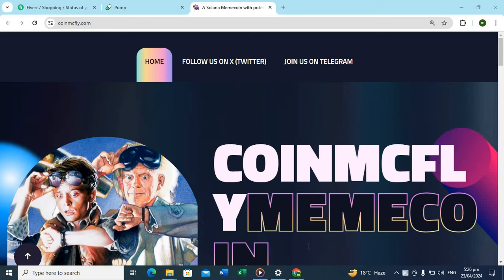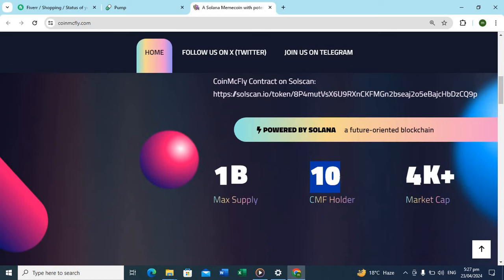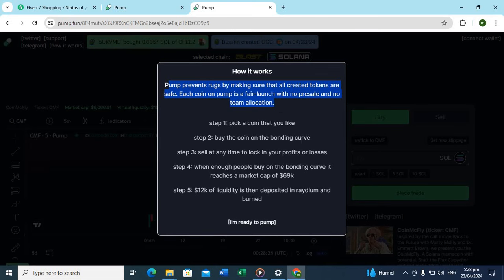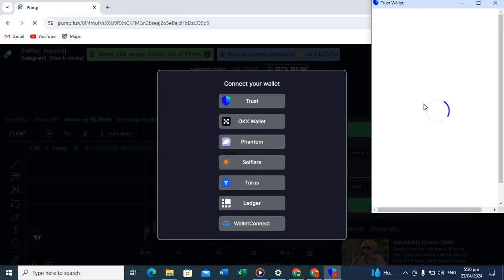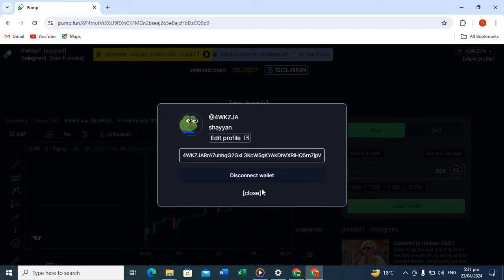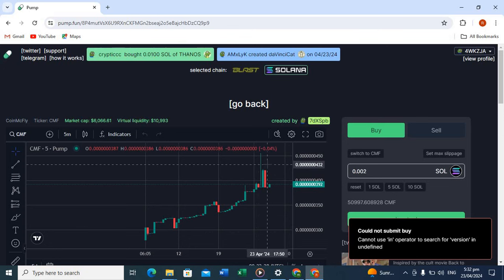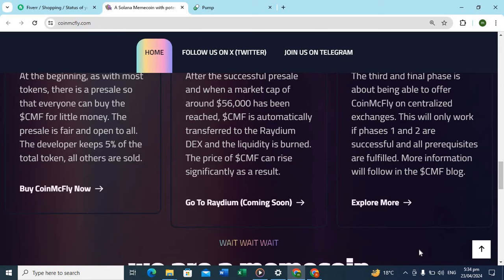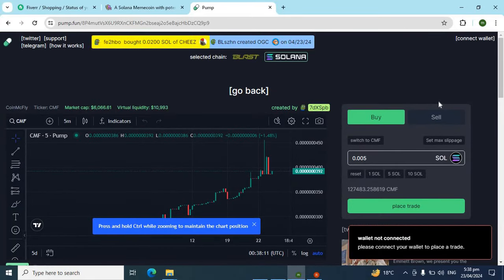NEW Meme TOKEN $CMF is launched on solana blockchain buy this now and get profit soon